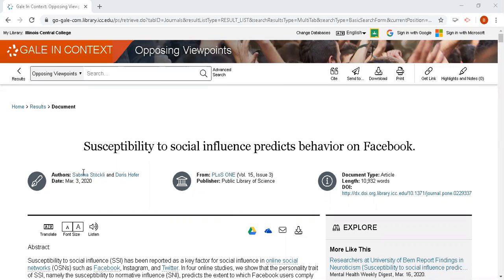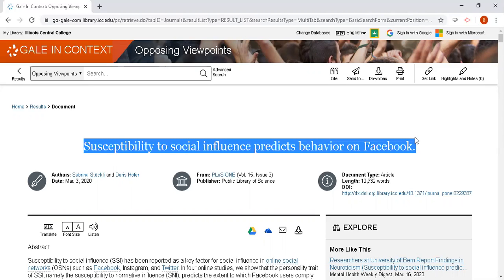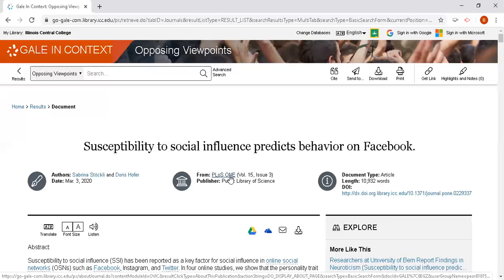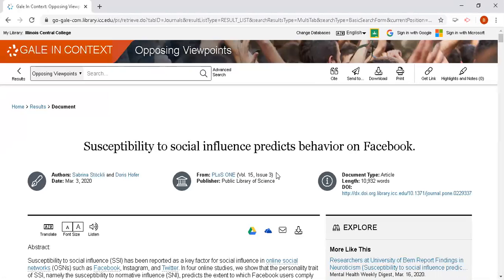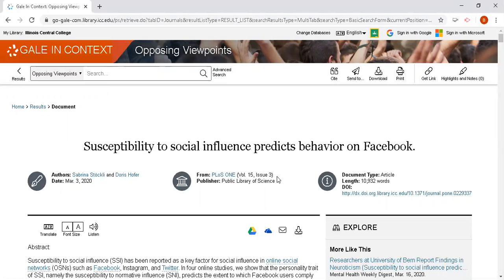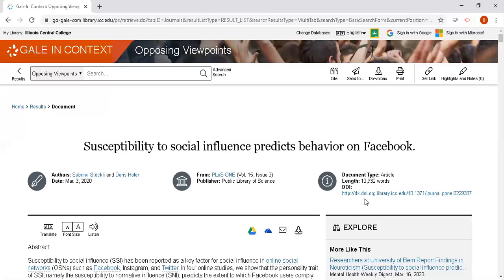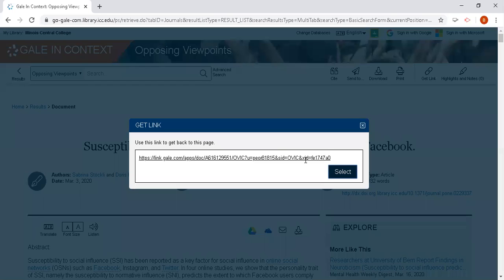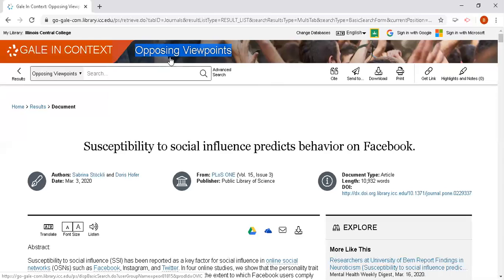Gale Location of Pieces of a Citation